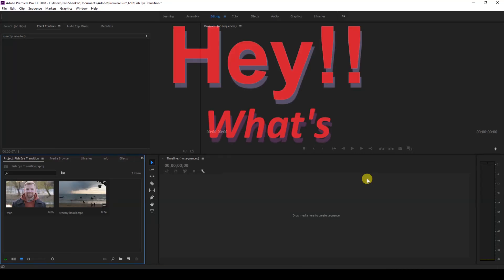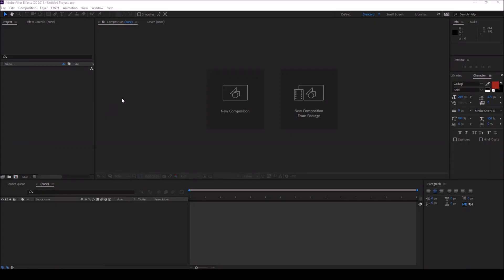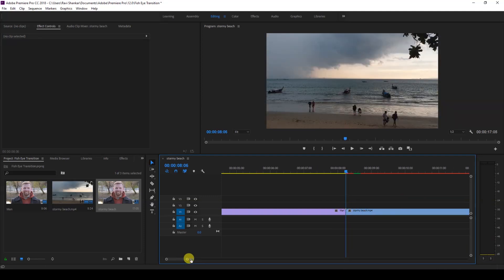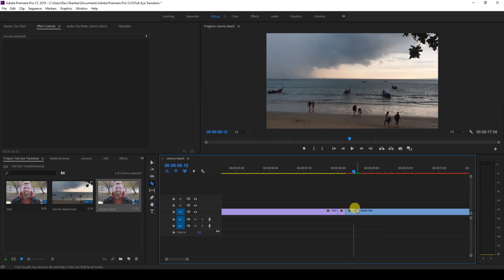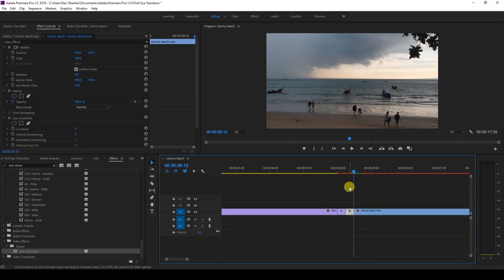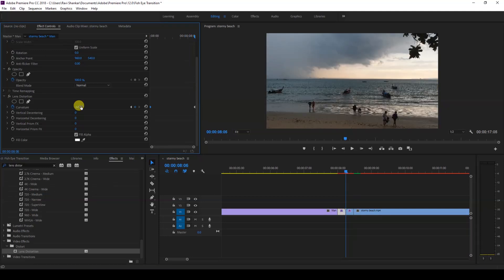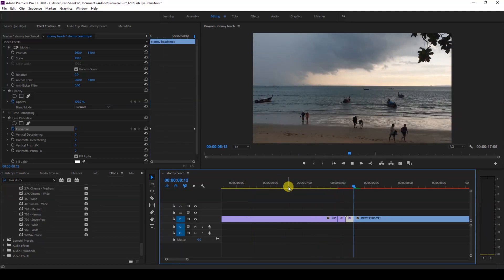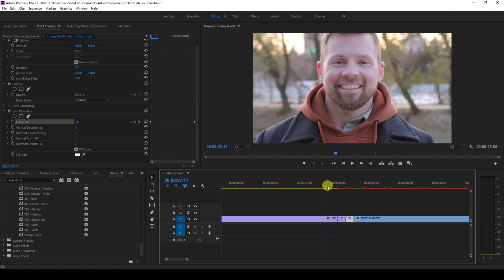Fish Eye Transition - Adobe Premiere Pro Tutorial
In this Adobe Premiere Pro tutorial, we will be learning to make fish eye transition in a very easy way. We will be using an effect called Lens Distortion to generate this effect.